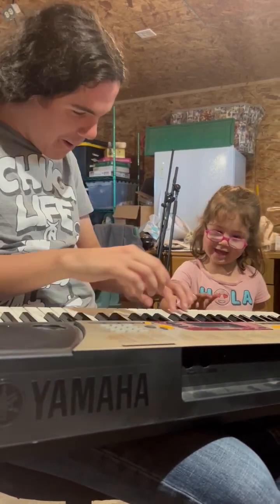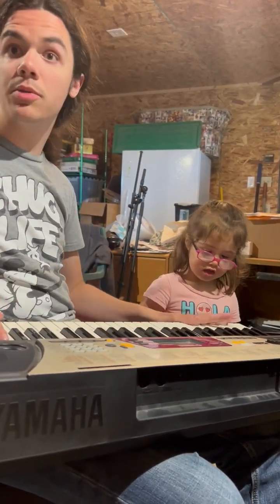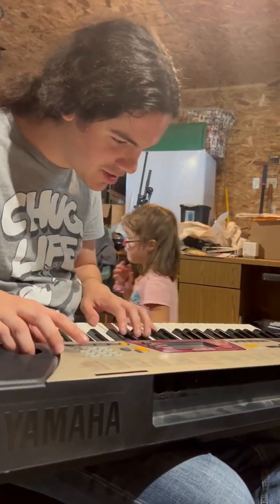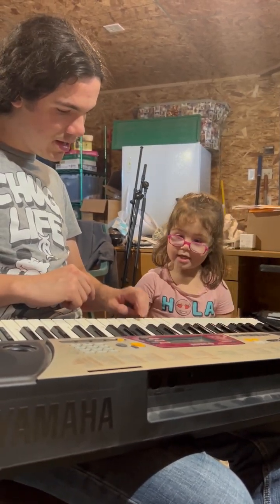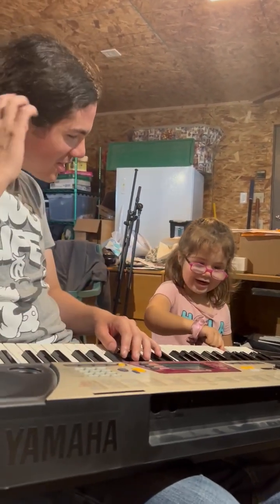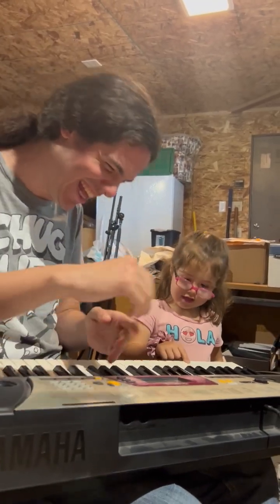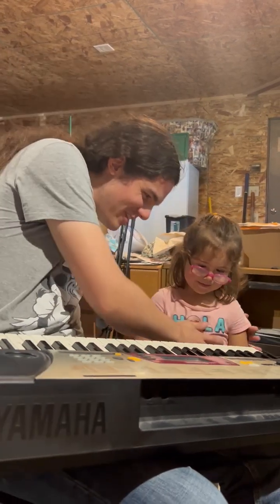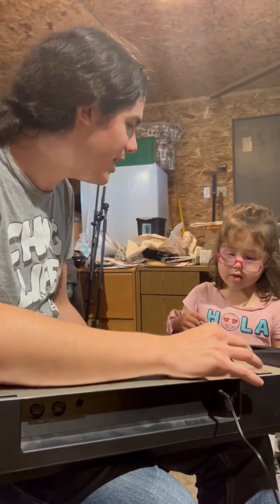Playing piano with my baby sister :)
Recorded by @hannahtoner4180
Featuring @chrisnaaden3496
Keyboard in question is a @yamahaglobal PSR-170
Hello, I'm Daniel Naaden. I write music for video games, YouTube videos, friends, and anything that fancies me.

Special thanks to my YouTube members:
TUA_Bowsette

TUA_Bowsette